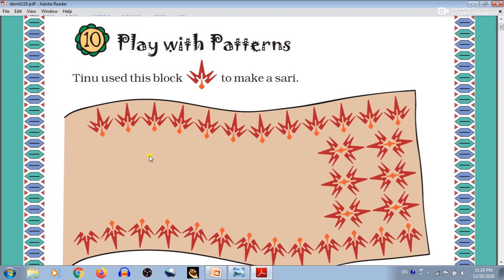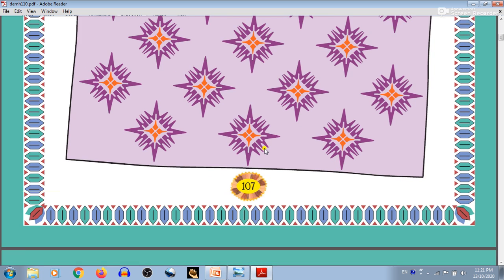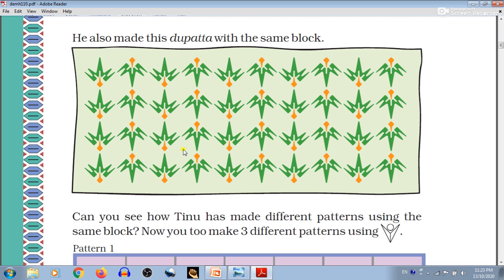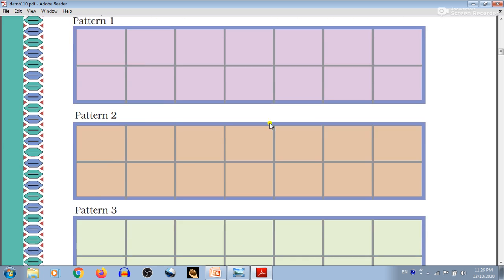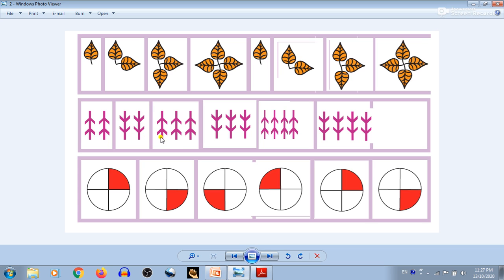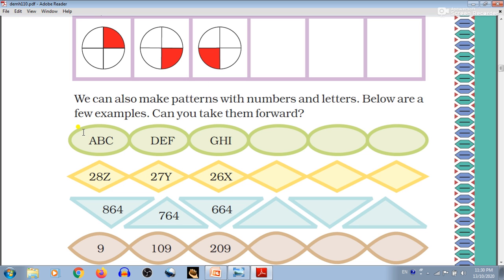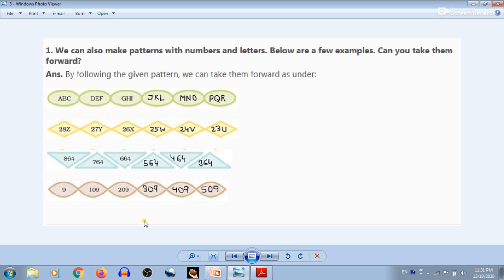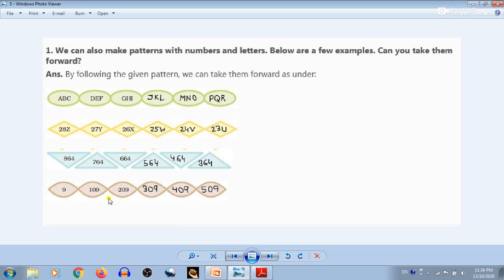PLAY WITH PATTERNS (PART-1) , CLASS-IV, MATHS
BY BRIJ MOHAN SINGH
(PRIMARY TEACHER)